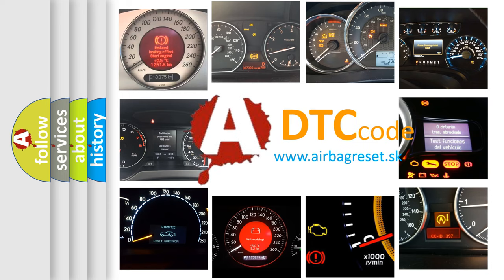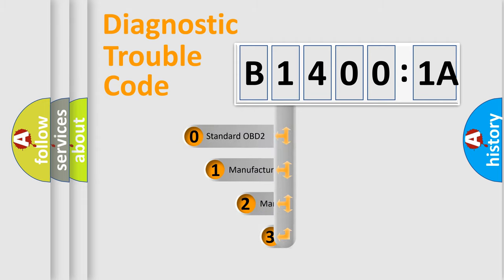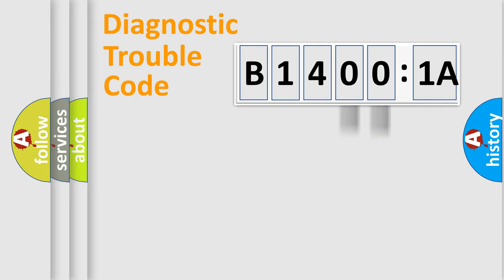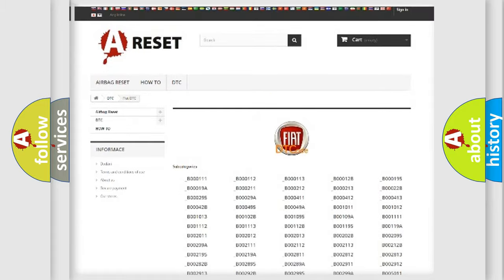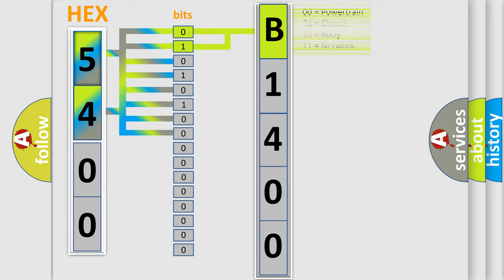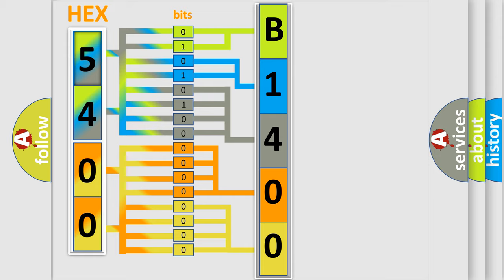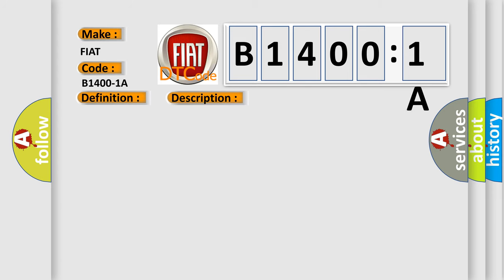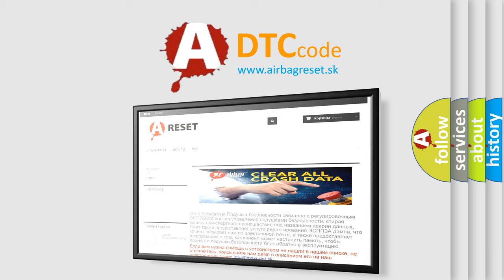DTC Fiat B1400-1A Short Explanation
Contents:
0:21 Basic DTC analysis according to OBD2 protocol standard.
1:48 Insight into programming
2:58 A diagnostically understandable description of the Diagnostic Trouble Code
3:05 Basic error definition

Make:
FIAT
Code:
B1400-1A
Definition:
Description:
The Amplifier has detected the Left Front Tweeter Speaker circuits are shorted to another circuit.